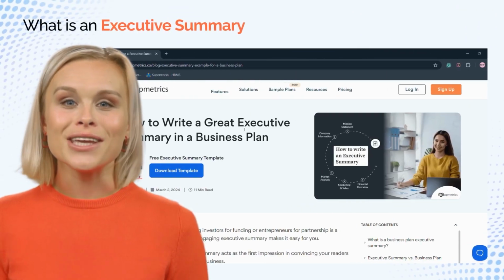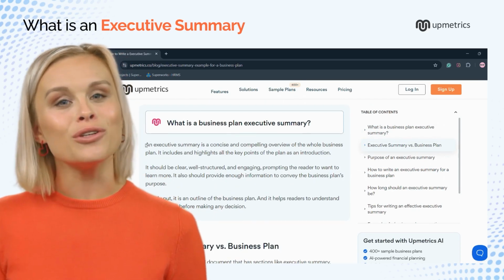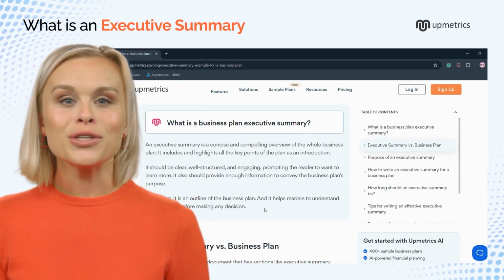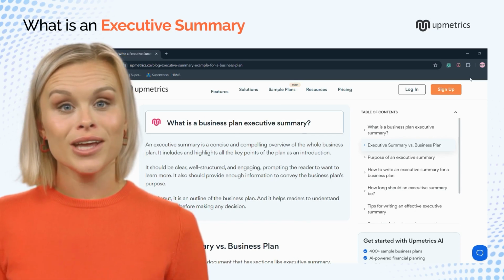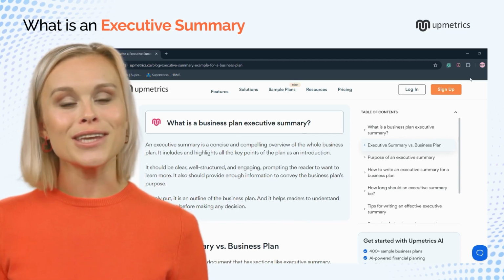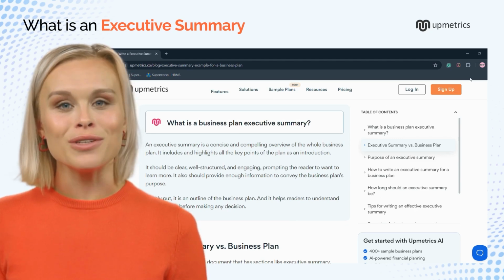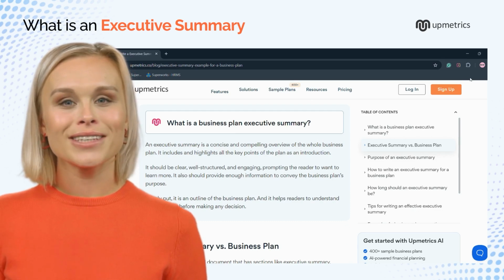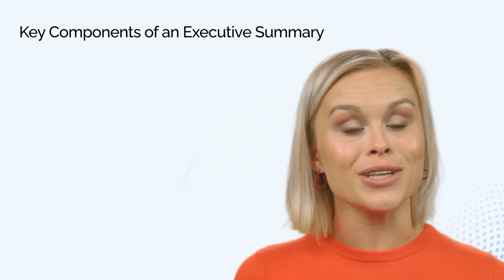How to Write an Executive Summary for Your Business Plan (Upmetrics Guide)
Learn how to write an executive summary for your business plan quickly and effectively using Upmetrics.

This step-by-step video shows how our software helps you craft a compelling executive summary that highlights your business vision, goals, and key strategies, perfect for entrepreneurs, startups, and small business owners.

Key Takeaways:
✅ AI Writing Assistant: Get content suggestions for every section of your plan, making writing simple and stress-free.
✅ AI Financial Forecasting: Easily create budgets, forecasts, and projections with smart recommendations.
✅ AI Research Assistant: Access up-to-date market trends, competitor analysis, and strategic insights to strengthen your business strategy.
✅ Ready-to-Use Templates: Start with real estate-specific templates to save time and effort.

Upmetrics simplifies business planning, helping you create a strong executive summary that sets the tone for your business plan.